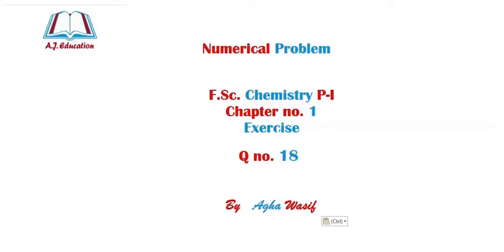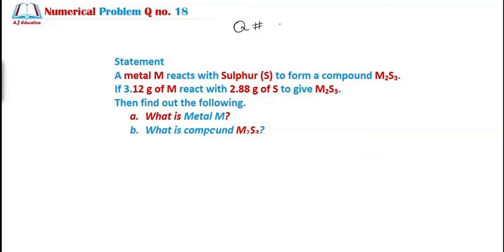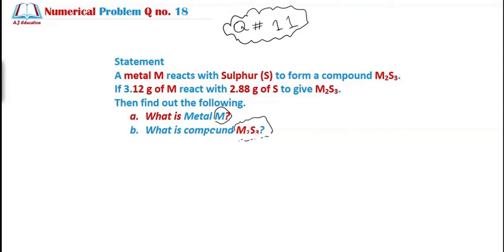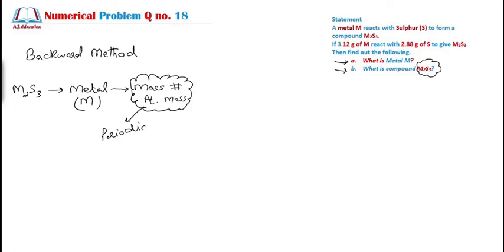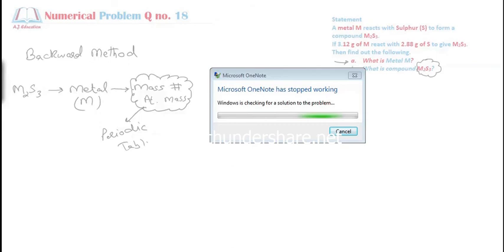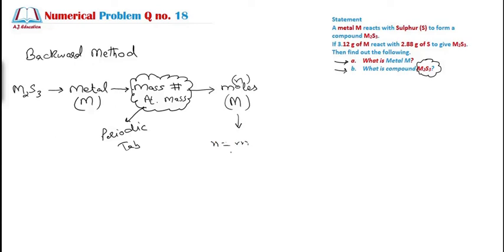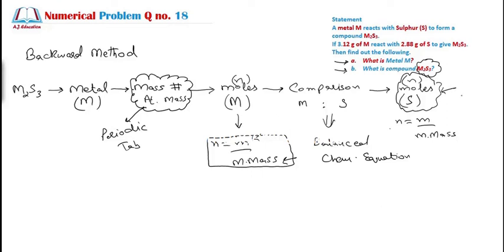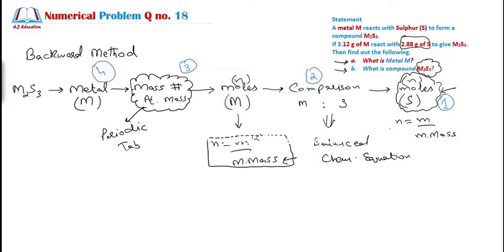Numerical 18 Chapter 1 - F.Sc Part I Chemistry - By Agha Waisf